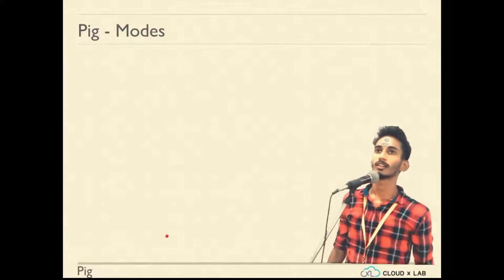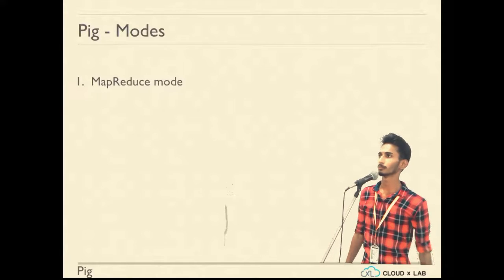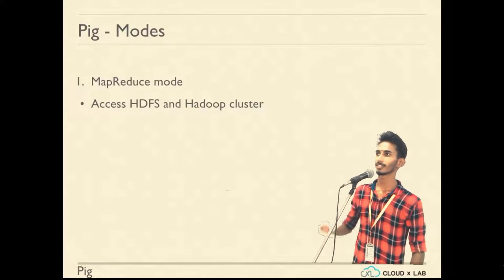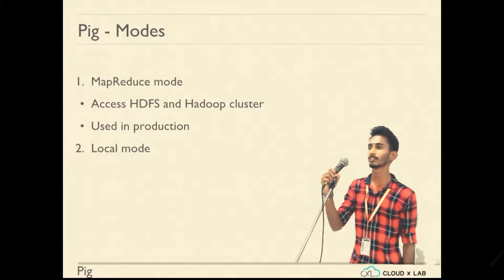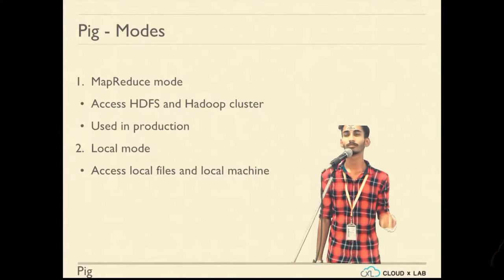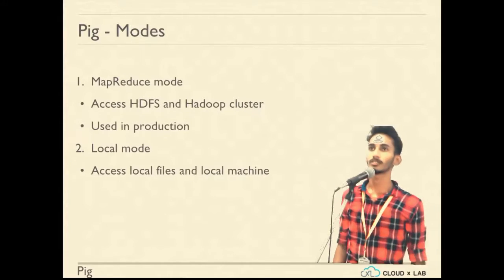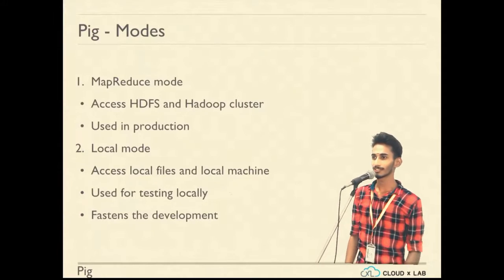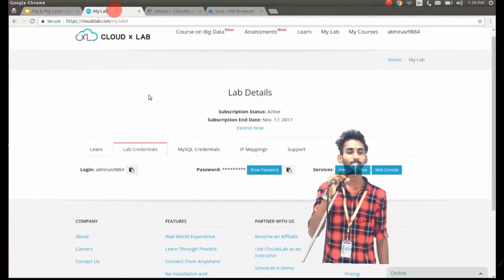Execution mode of Pig - HDFS Commands